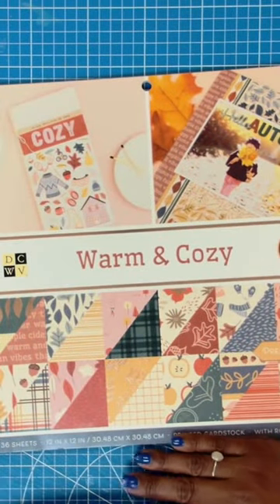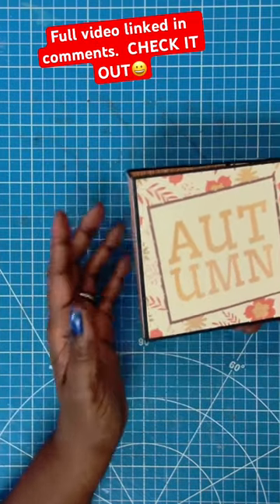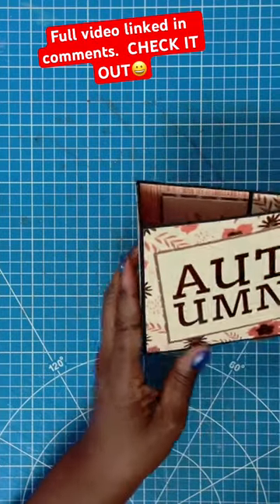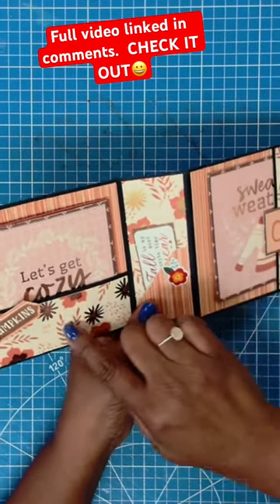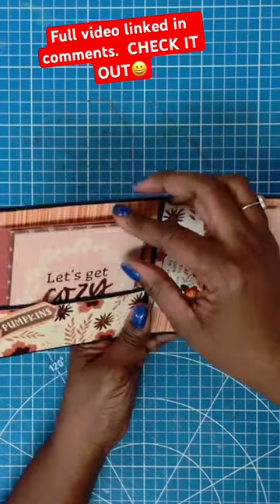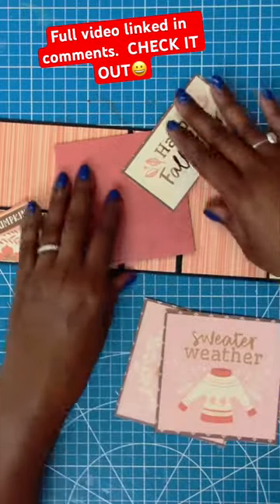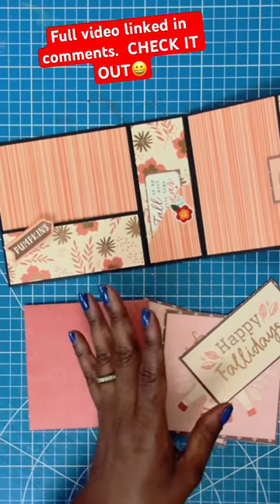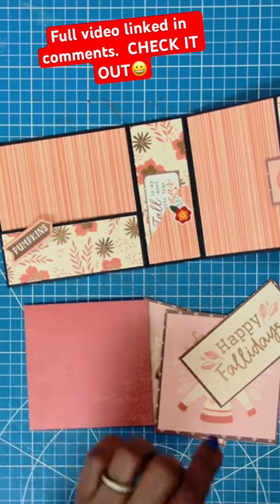DID YOU SEE THIS!!